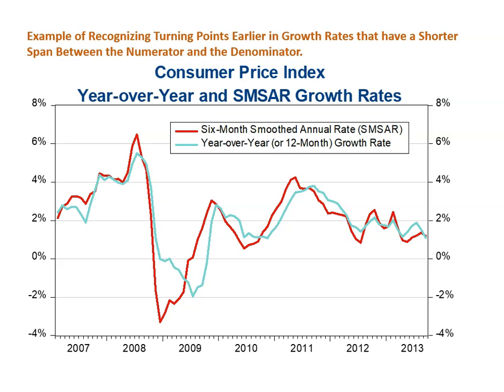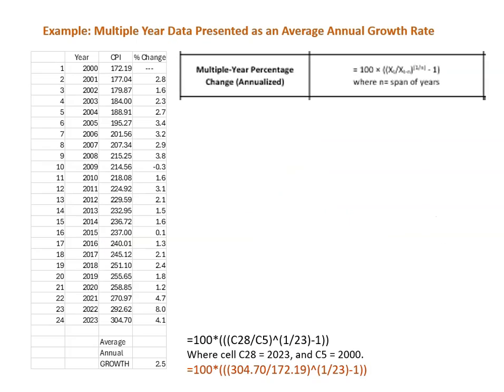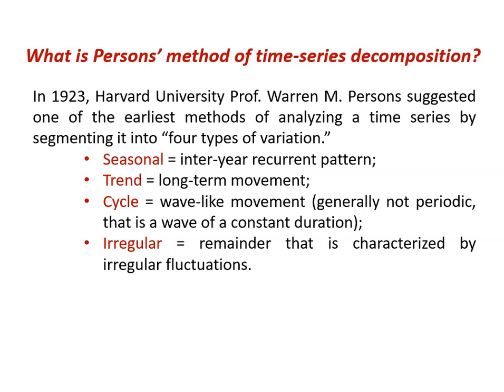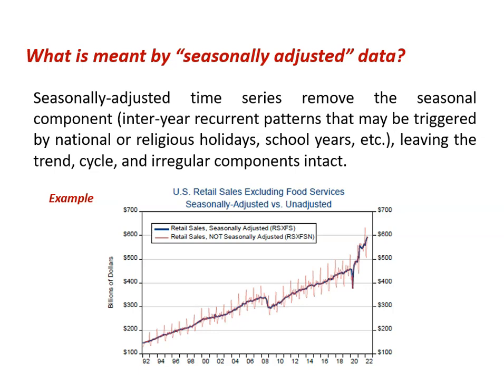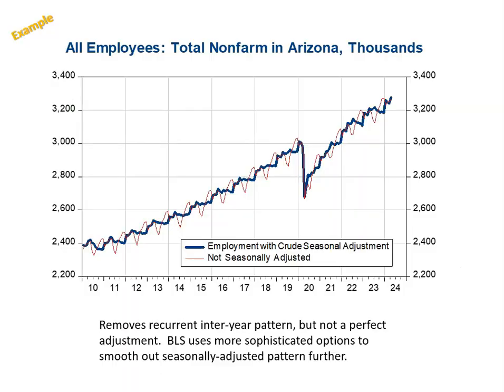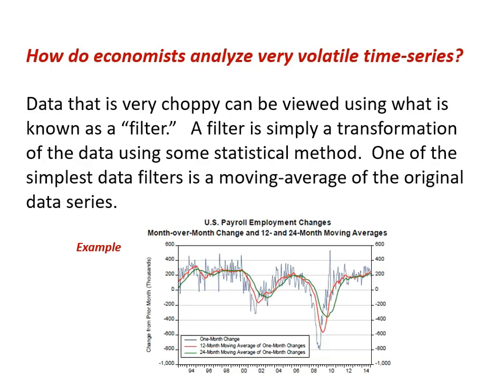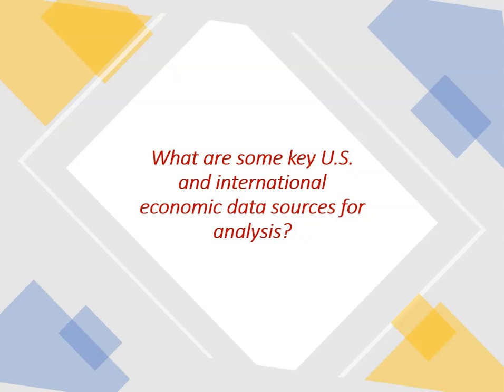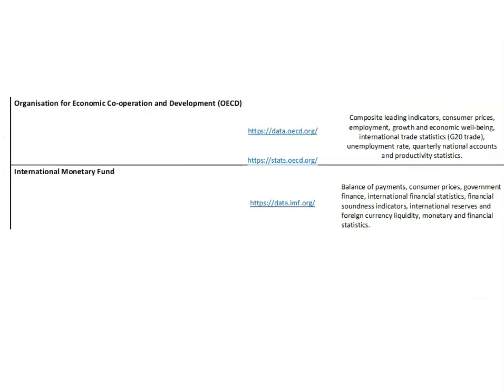Chapter 7: A Macroeconomic Toolbox for Descriptive Analysis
The goal of this lecture and companion book chapter is to provide a basis for understanding economic data patterns, which form those economic stories.
The discussion in this lecture is relatively brief, but the chapter in the book goes into the mechanics of the measurement in greater depth.